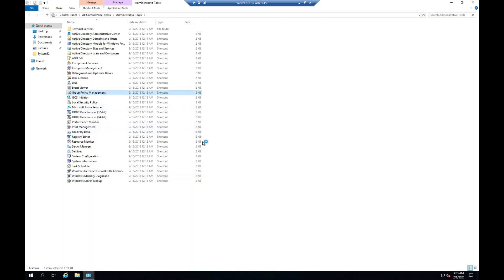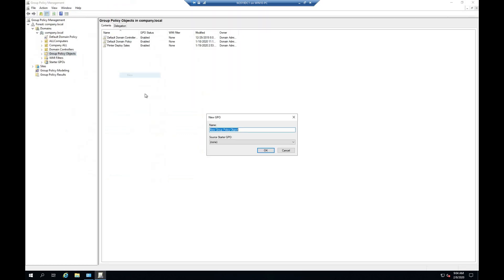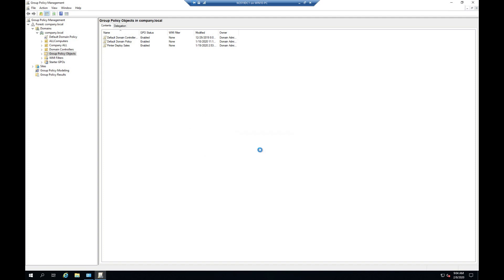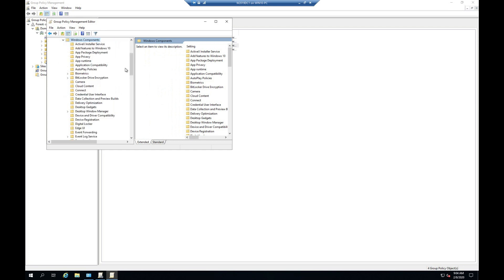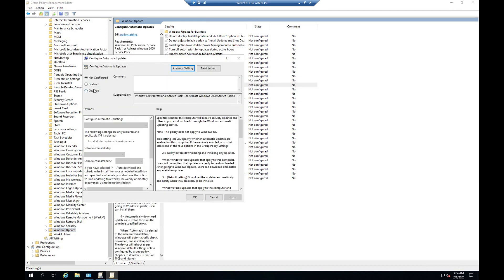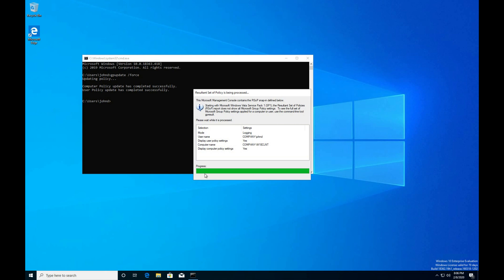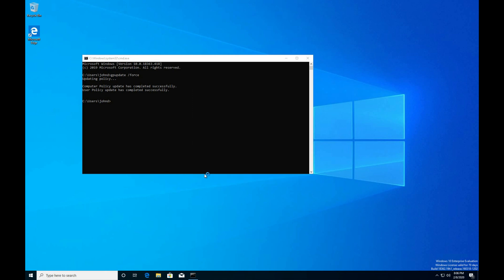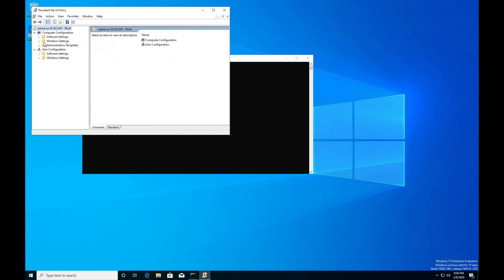How to disable windows update via group policy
This section describes how to turn off Windows updates via group policy.
In some cases, you may need to turn off windows updates.
You can do this centrally with group policy.